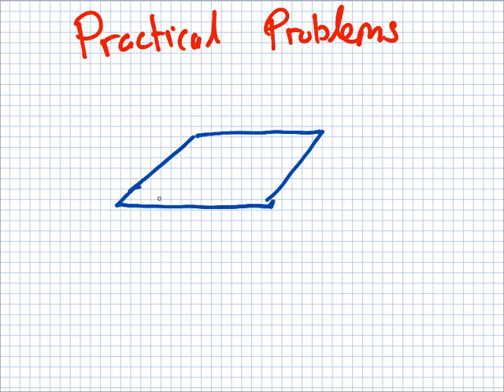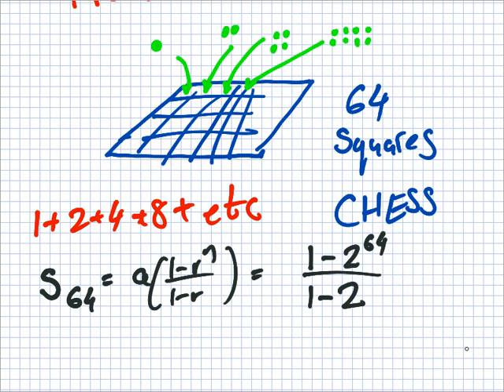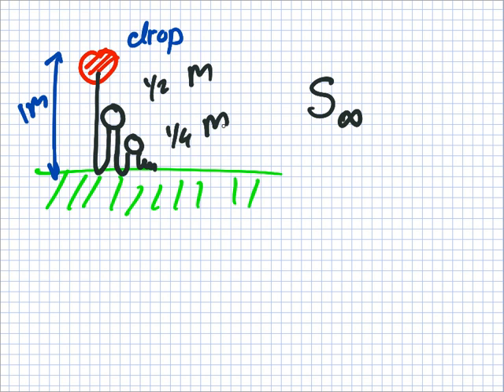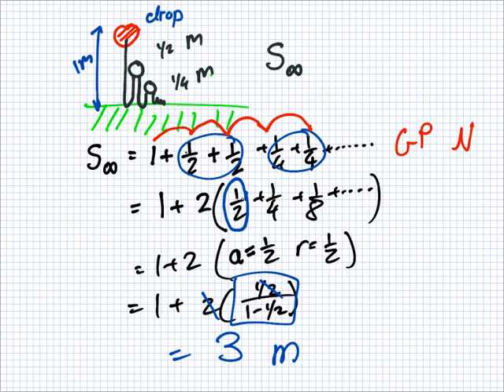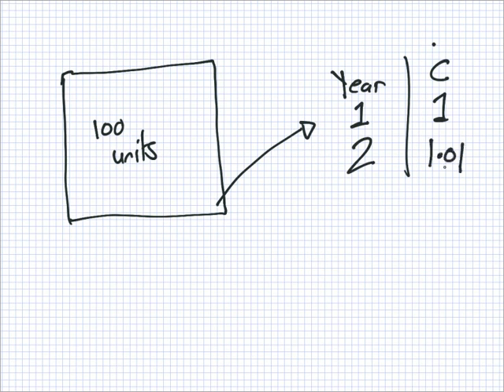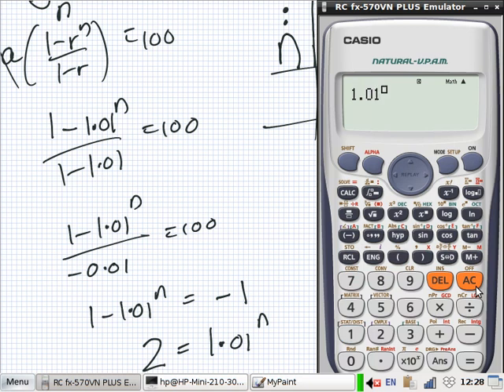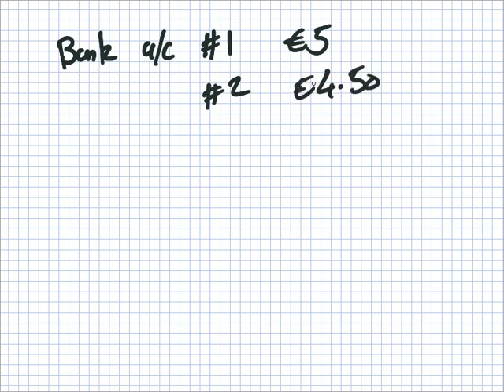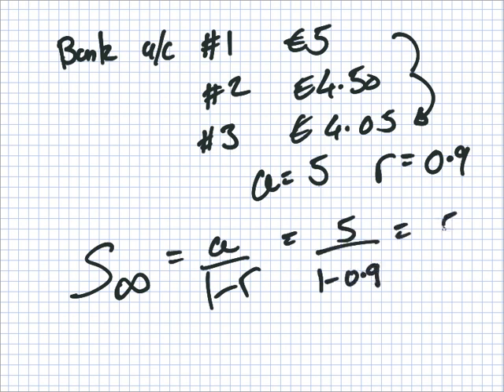Maths for Science | 1819 Intake 1 | lesson | AP GP Practical Problems